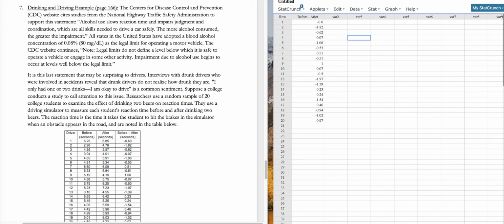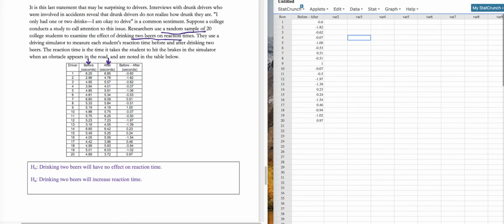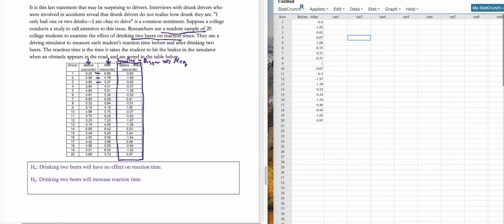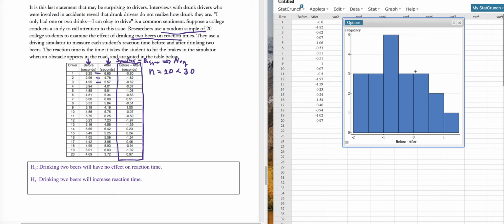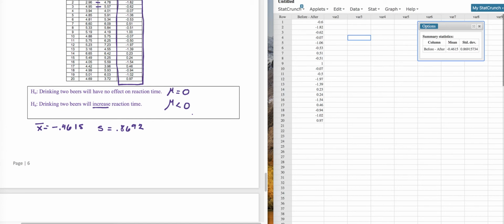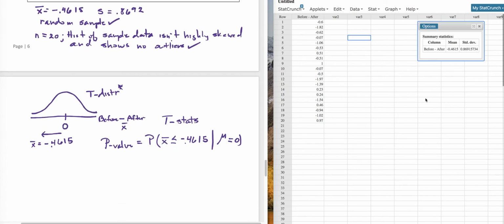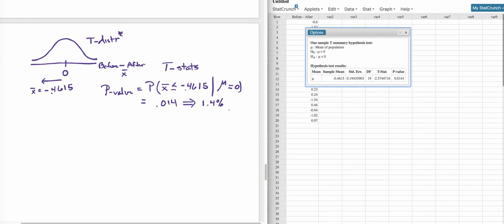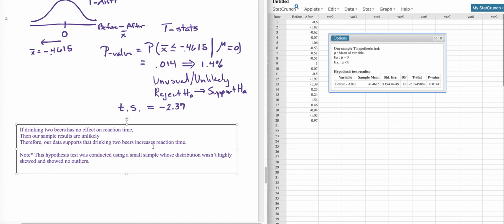OLI Mod 25 Guide Video 3 of 4